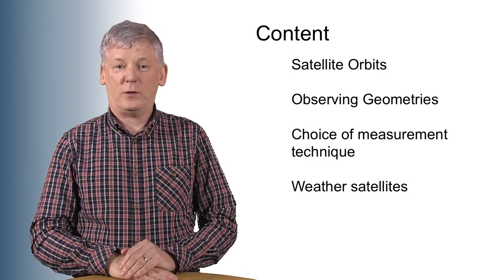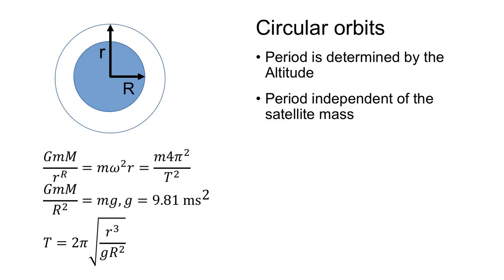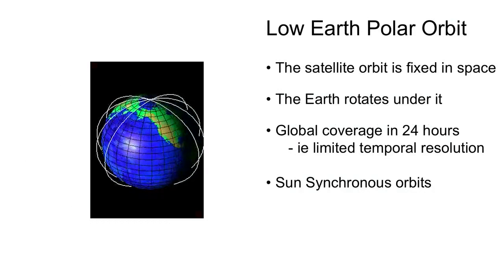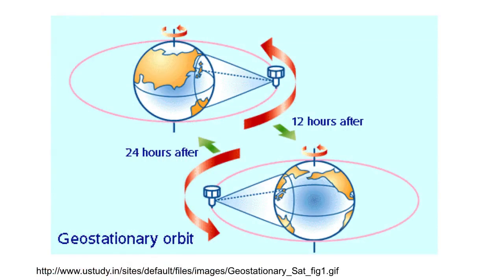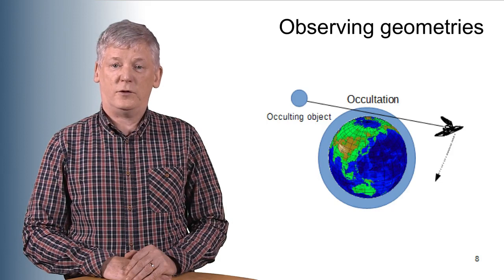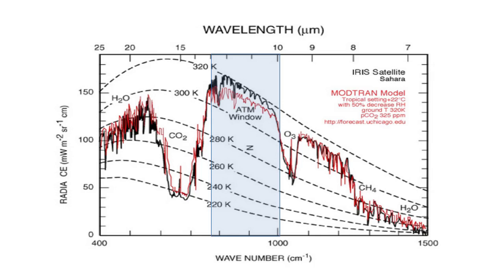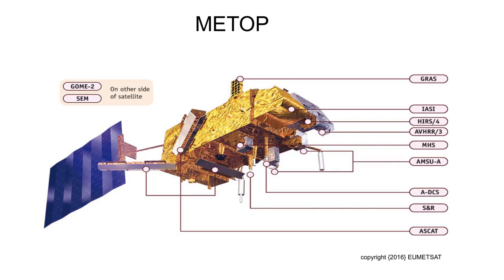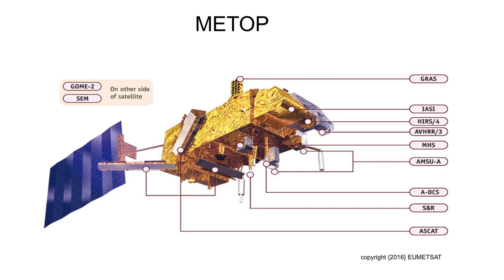Sensing Planet Earth – from Core to Outer Space-28-Research Satellite Example - Odin